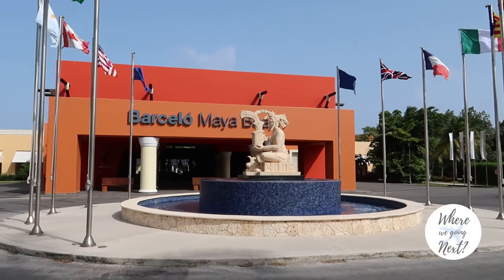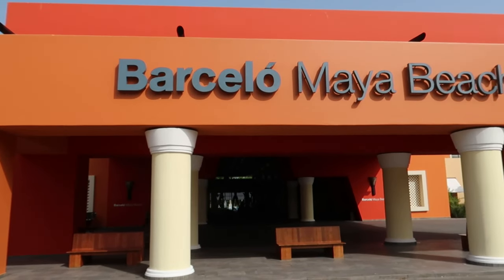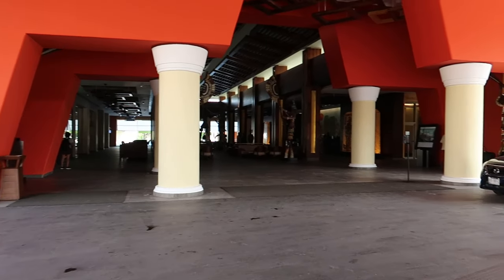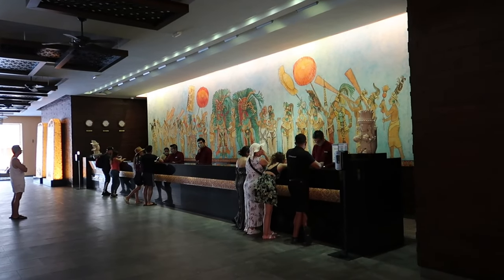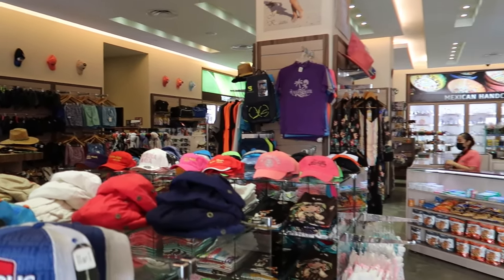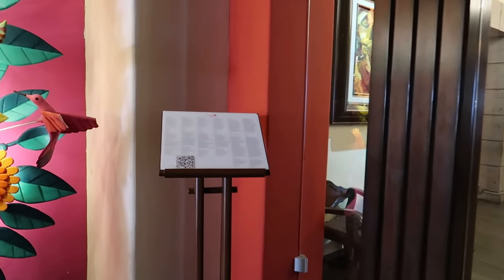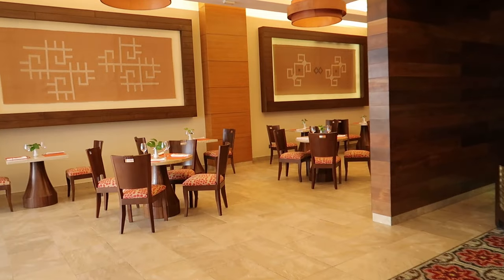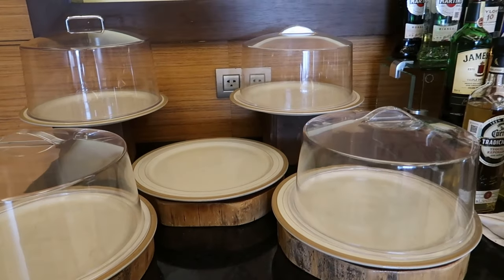🌴🌴 BARCELO MAYA BEACH FULL TOUR | Mayan Riviera, Mexico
Hey everyone, we're back with resort tour!

This time, we're at (in our opinion) one of the best Barcelo hotels in the Mayan Riviera.

Join us on a BARCELO MAYA BEACH Full Tour. It's one hotel over from the  Maya mall (which has a ton of fun activities), and super the U-SPA and Fitness. Take a peek at this wonderful hotel which is right in the center of the action at Barcelo Maya Grand Resort.

Other Videos in this Series:

Barcelo Maya Colonial Full Tour - Coming Soon
Barcelo Maya Tropical Full Tour - Coming Soon

Travel VLOG #103 | Mayan Riviera, Mexico | Shot June 2022

Chapters:
0:00 - Intro
1:59 - Main Lobby
4:35 - Mexican Restaurant (Lindo)
5:02 - Premium Level Lounge
6:50 - Lobby Bar
9:24 - Buffet
10:28 - Kukulkan theatre
11:42 - Pools
15:12 - Beach

We absolutely LOVE to travel, and we are very happy to share our experiences, traveler tips, and reviews with you. We want you to be informed on your travels so you can make the most out of your time with your loved ones! So whether you’re seeking adventure, culture, or just relaxing on the beach with a drink in hand (cheers by the way), you will find helpful resources, stories, and traveler tips in our vlog!

Happy travels!